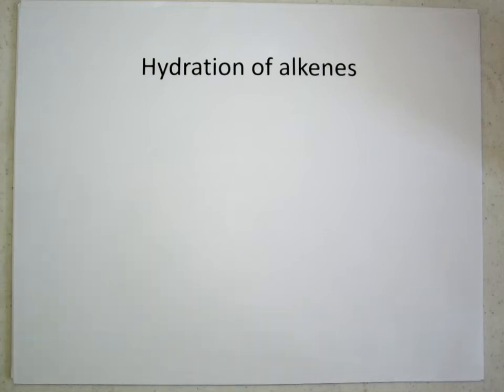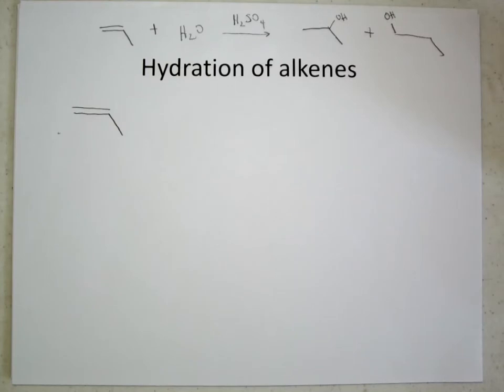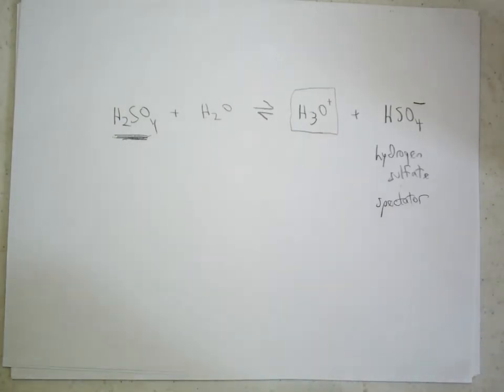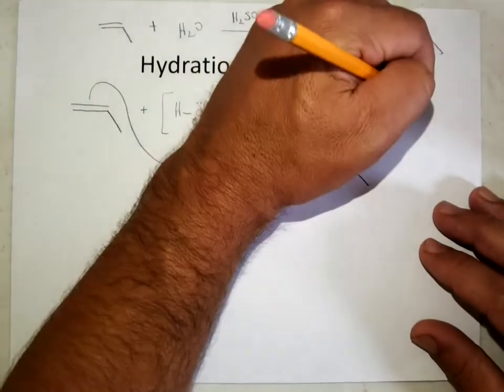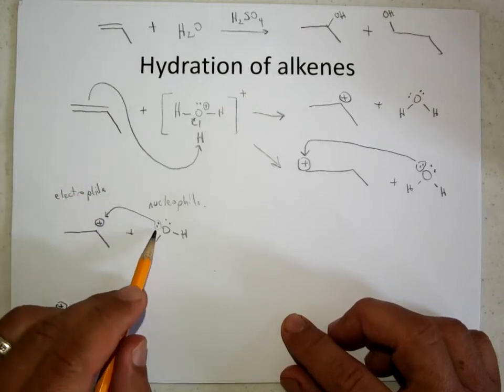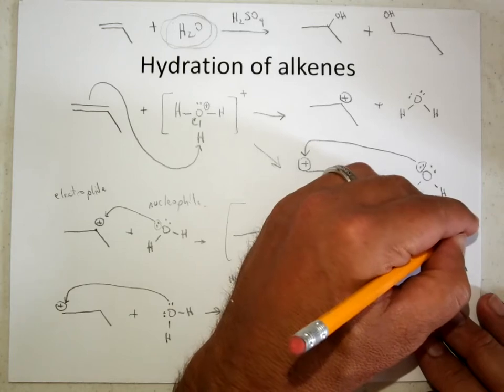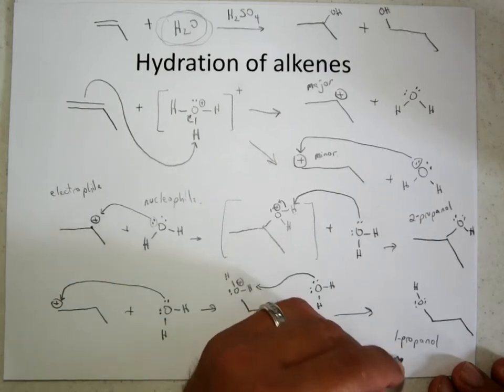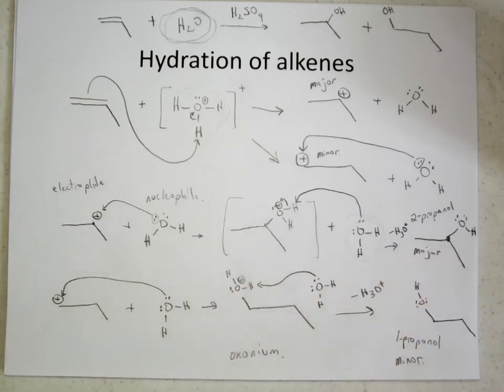004 Hydration of alkenes mechanism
This video shows an example of the hydration of alkenes, specifically the mechanism of hydration of propene, as catalyzed by sulfuric acid.